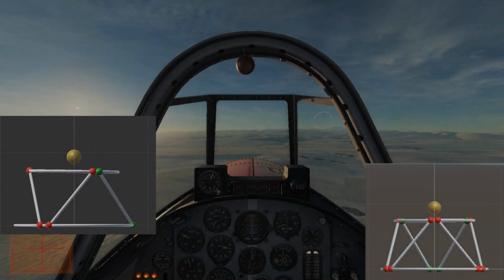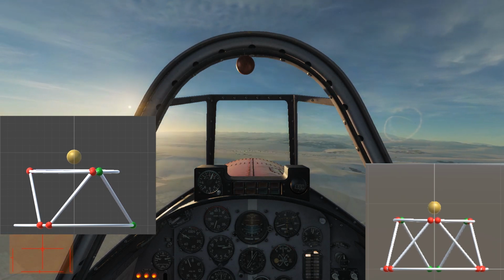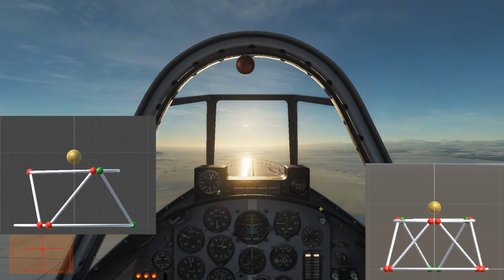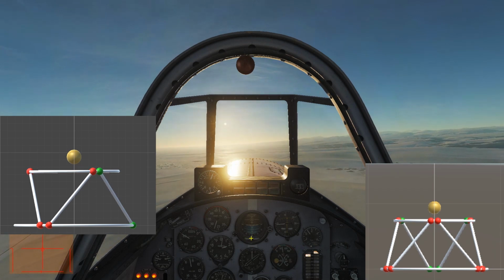Motion Cueing Algorithm - Uncoordinated Flight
A few manoeuvres in uncoordinated flight to show the behaviour of the algorithm in uncoordinated flight.